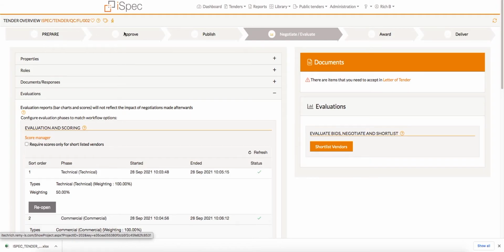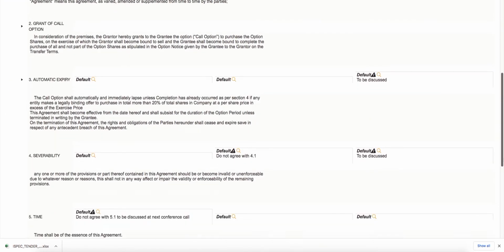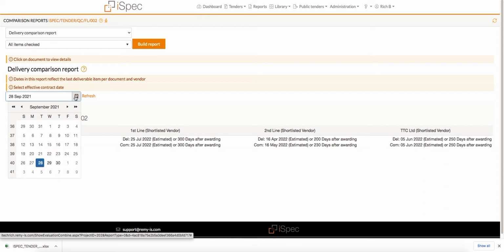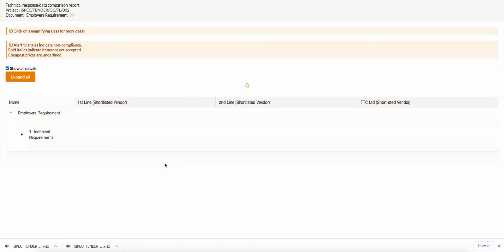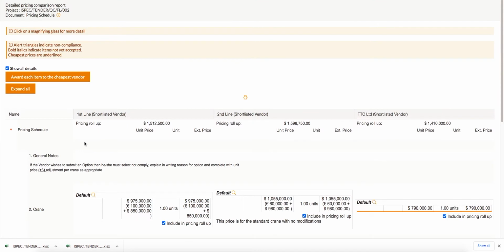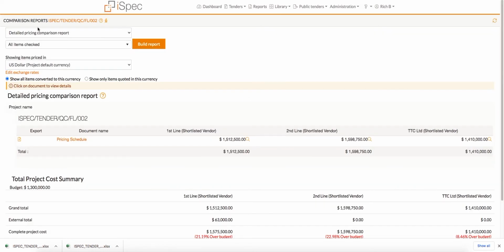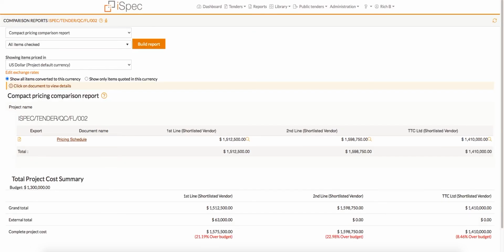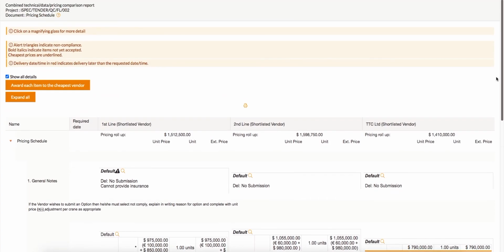iSpec 10 Training - Comparison reports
In this tutorial we walkthrough using the Comparison report in iSpec 10.